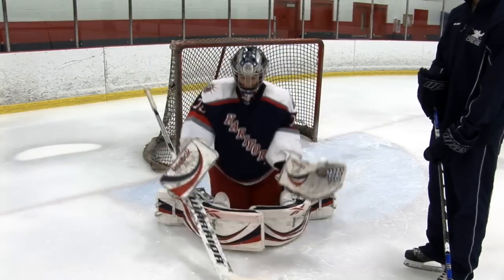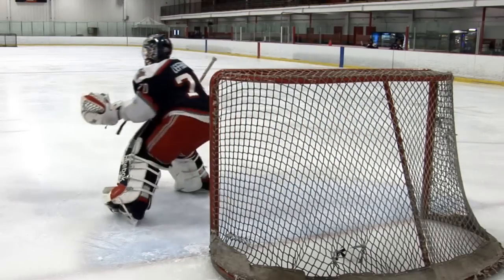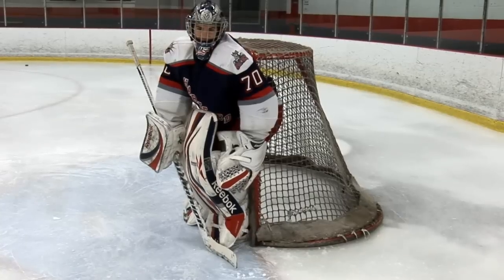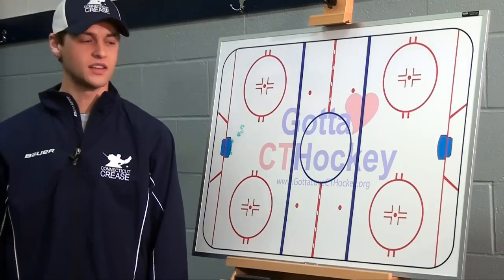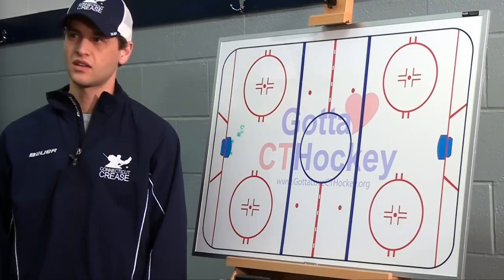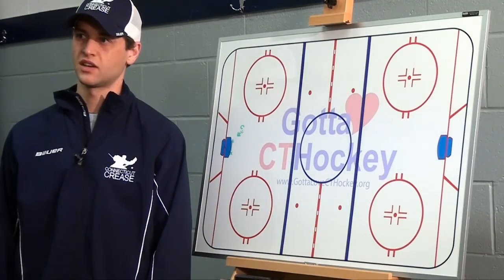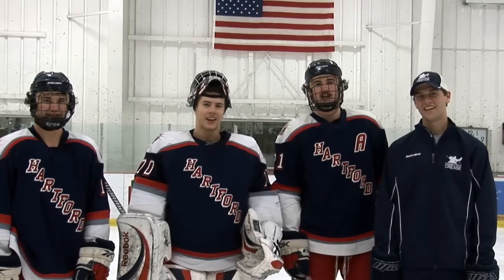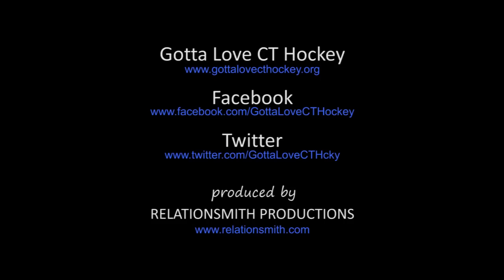Ice Hockey Goalie Drill: Push, Stop, Recovery Goalie Drill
Jared Waimon, USA Hockey Goalie Mentor and Owner of the Pro Crease, coaches us through what to do with goalies when space is limited on the ice. Jared's drill can be used during practice when an extra coach is available to work with a goalie on the ice. The Push, Stop, Recovery Drill works to develop your goalie's skating, stopping, centering on the puck and recovery to receive a second shot. Jared focuses on goalie technicalities to ensure the goalie can transfer their skills to game play situations.